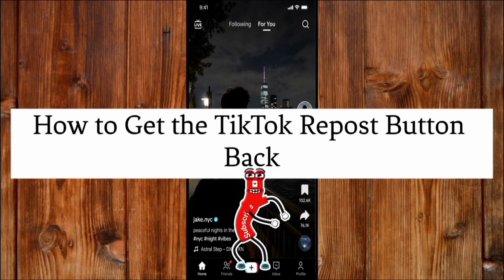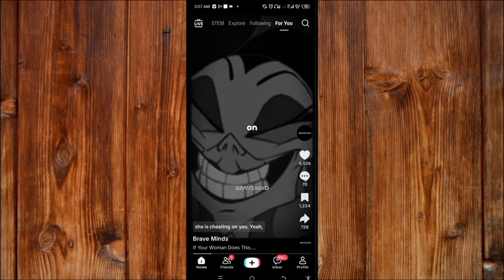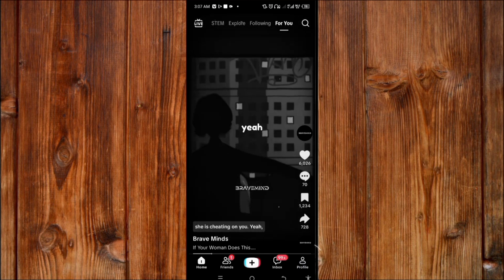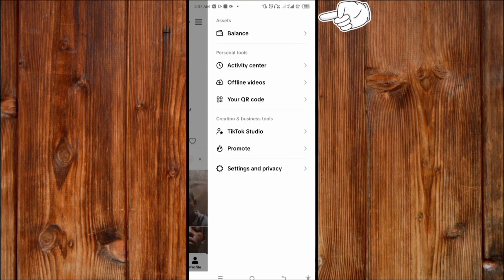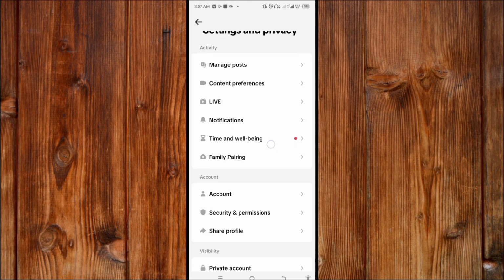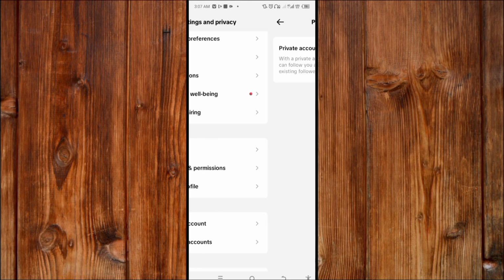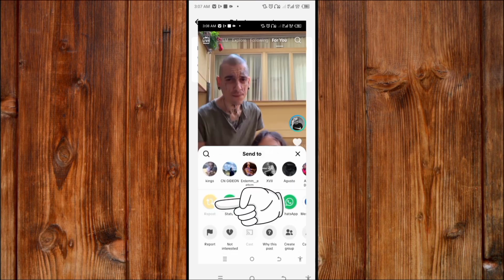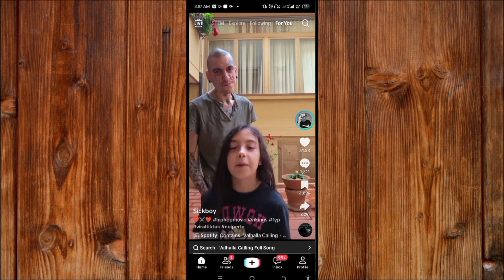How to Get the TikTok Repost Button Back in 2026 | Easy Fix (Works Fast)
Is your TikTok Repost Button missing? In this updated 2026 tutorial, I'll show you exactly how to get the TikTok Repost Button back using simple and effective methods that work for most users.

Whether your repost feature disappeared after an update or stopped working unexpectedly, this step-by-step guide will help you troubleshoot the issue and restore the repost option quickly.

In this video you'll learn:
• Why the TikTok Repost Button disappears
• How to restore the repost feature
• TikTok settings that affect reposting
• Common fixes that actually work in 2026
• Tips to keep your TikTok account functioning properly

This beginner-friendly tutorial is perfect for TikTok creators, influencers, businesses, and everyday users looking to bring back the repost feature.